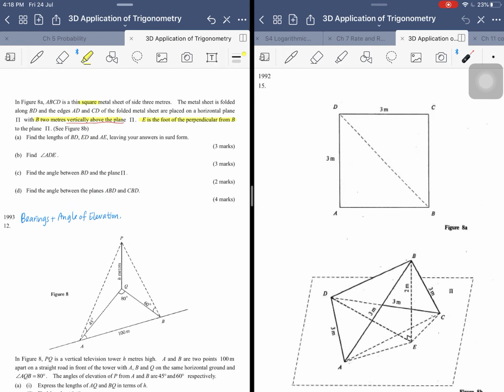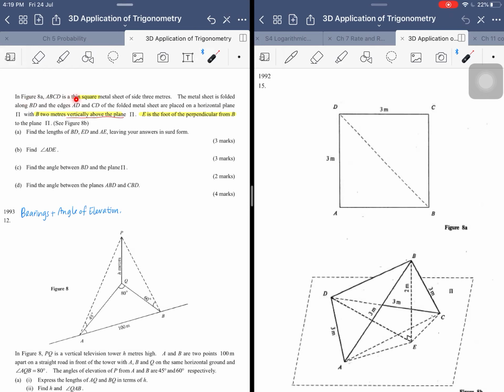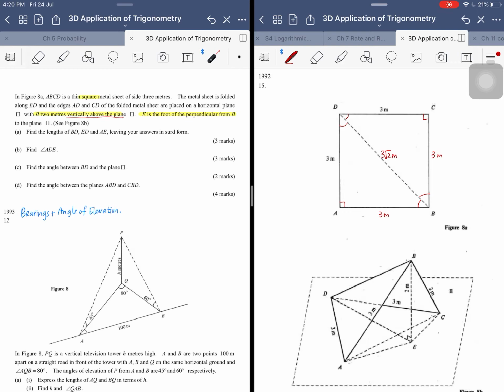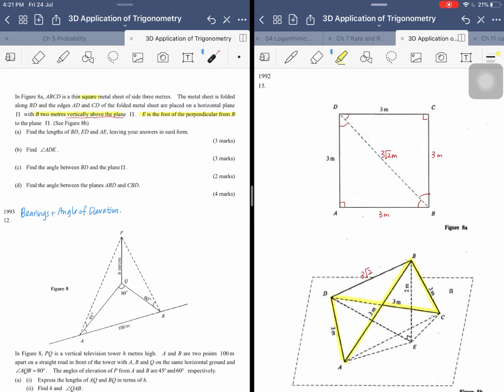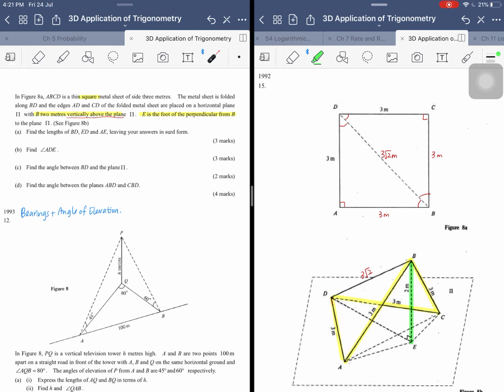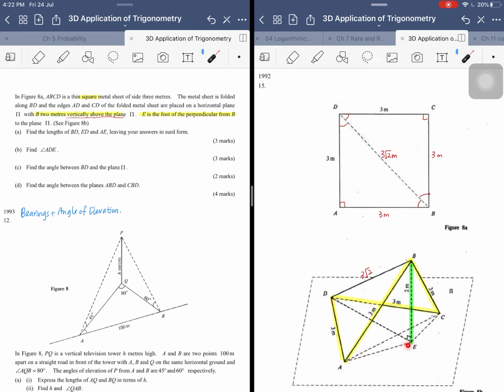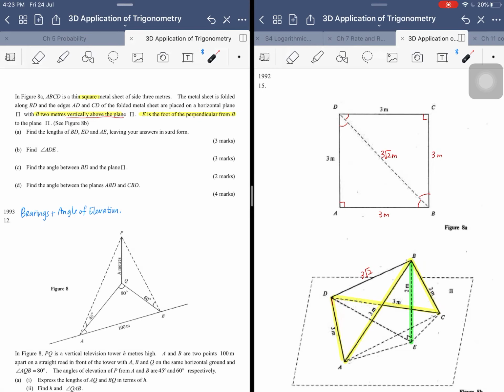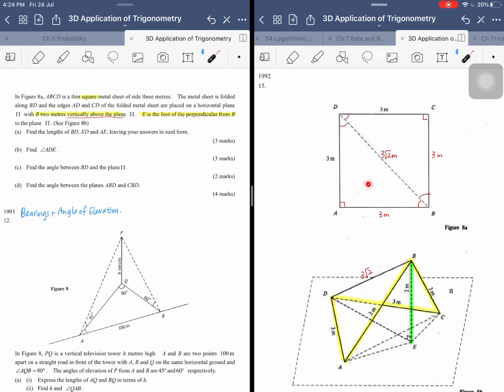1992 Paper 1 Q15 (Briefing)